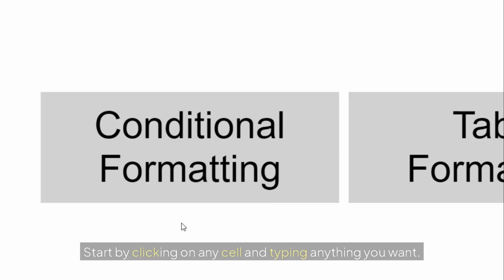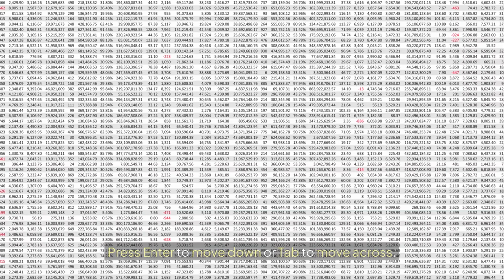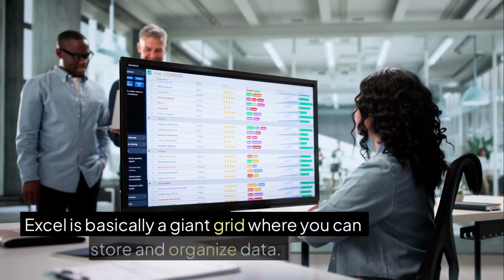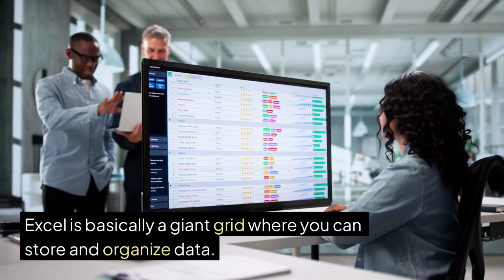Microsoft Excel for Beginners: Learn the Basics (Dummy's Guide) - 2026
A beginner-friendly walkthrough that shows you the core Excel basics so you can start using spreadsheets with confidence—even if you’ve never used Excel before.

Steps
• Open Microsoft Excel → Click Blank Workbook.
• Learn the layout → Rows, columns, cells → Click a cell to enter data.
• Enter basic data → Use Tab/Enter to move between cells.
• Use simple formulas → Type =SUM(A1:A5) → Press Enter.
• (Optional) Save your file → File → Save As → Choose location and name.

Timestamps
0:00 (Microsoft Excel For Beginners: Learn The Basics (Dummy’s Guide) - 2026)
0:05 Open Excel & Create Blank Workbook
0:20 Enter Data & Use Basic Formulas
0:40 Save File & Next Steps

Helpful Tips: Practice Simple Formulas, Use Undo Often, Save Your Work Frequently

Suggested playlist: {{ (e.g., “Microsoft Excel Beginner Tutorials”)

If you find this video on Microsoft Excel For Beginners: Learn The Basics (Dummy’s Guide) - 2026 helpful, please consider subscribing to the channel so we can continue to bring you amazing troubleshooting tips for your PC!